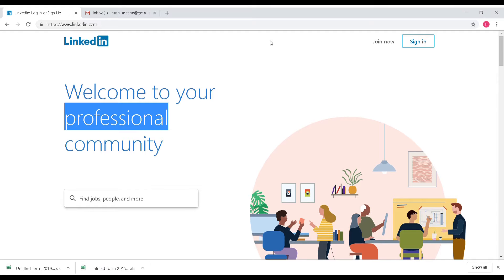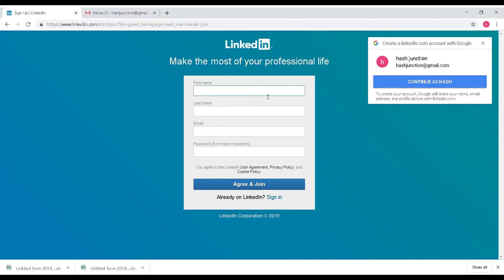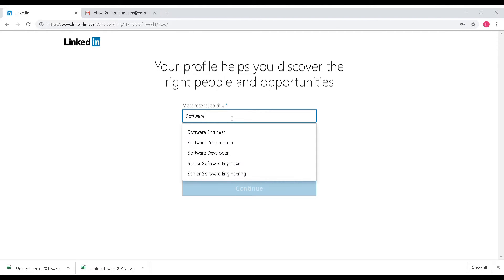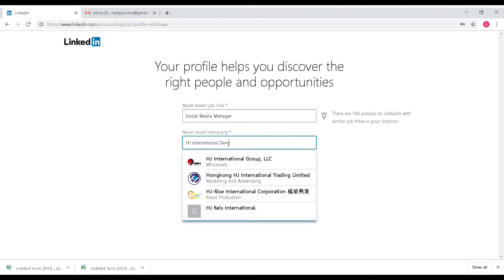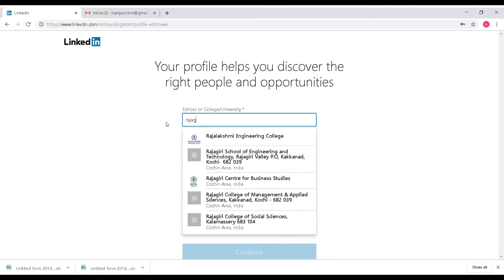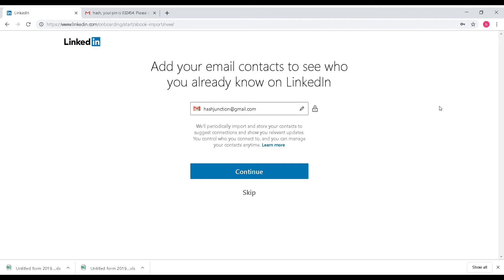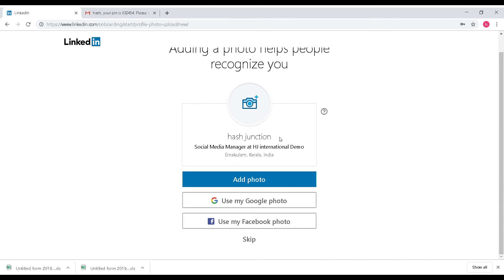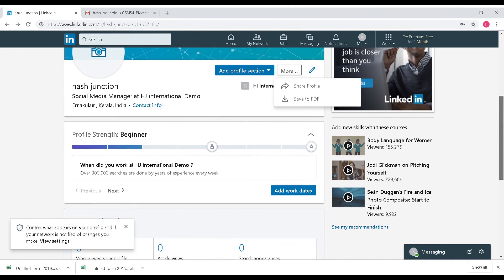Malayalam Linkedin Tutorial | Linkedin വെബ്‌സൈറ്റിൽ രജിസ്റ്റർ ചെയ്യുമ്പോൾ ശ്രദ്ധിക്കേണ്ട കാര്യങ്ങൾ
ഈ ലിങ്കിൽ ക്ലിക്ക് ചെയ്താൽ എളുപ്പത്തിൽ നിങ്ങൾക്ക് ഈ ചാനൽ സബ്സ്ക്രൈബ് ചെയ്യാം...

Objective of this channel is to provide high quality content on various subjects in malayalam.

This video explains the importance of using linkedin effectively in Malayalam. This is a part of video on linkedin malayalam tutorial. This malayalam linkedin learning video help the job seekers to find out suitable opening.

This malayalam tutorial on linkedin helps the job seekers,students,entrepreneurs etc to use linkedin effectively.

The current video series is for supporting job seekers to use the available resources to grab their dream job. This is intended to cover all major topics related to career development and job searching.

Also like the facebook page for getting latest updates.